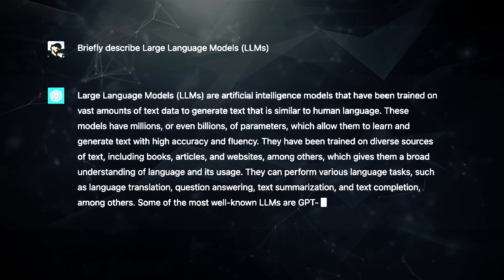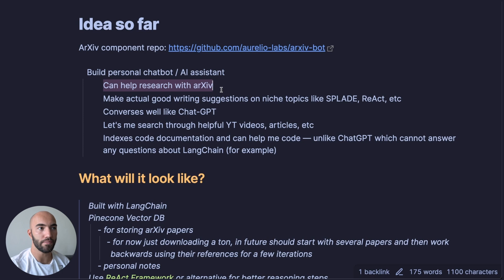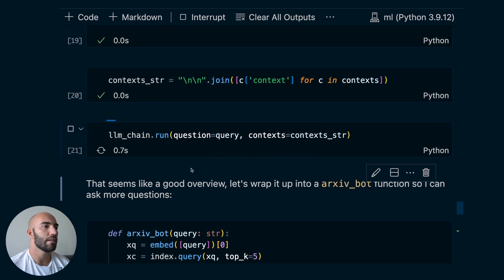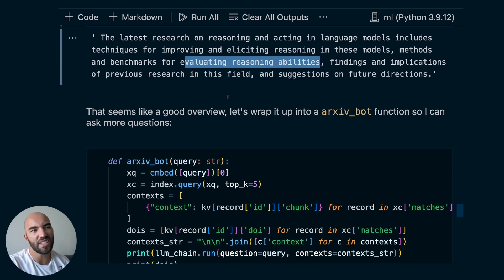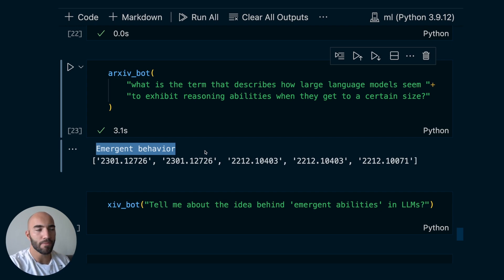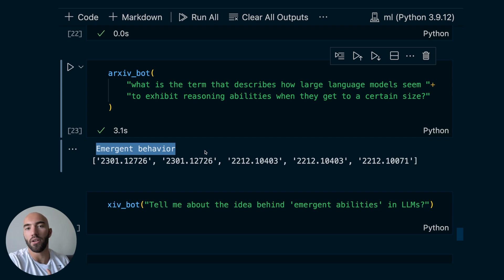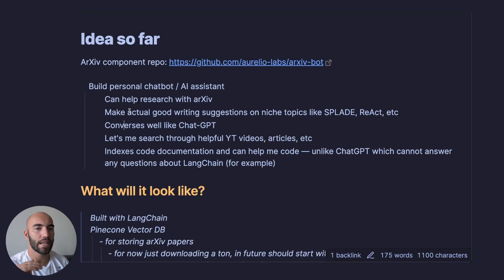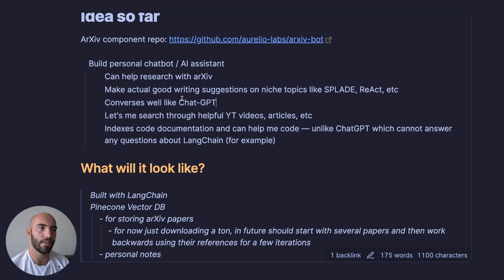OpenAI GPT 3.5 AI assistant with Langchain + Pinecone #1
I'm building an AI assistant that will *actually* be useful. Here's the outline of the idea for this AI assistant. The idea is to rely heavily on the Langchain library and use tools and services like OpenAI and Pinecone (OP stack).

We're currently focusing on the AI assistant's ArXiv "researcher" component. The idea here is to have a literal research assistant to help me research ideas and the latest in LLMs, AI, NLP, vector search, etc

00:00 Building an AI assistant with GPT 3.5
01:43 AI assistant overview (langchain etc)
03:44 Asking some questions on arXiv
11:03 Rest of the idea (understand YT, articles)
13:30 What will the AI assistant look like?
16:10 Next video: scraping arxiv